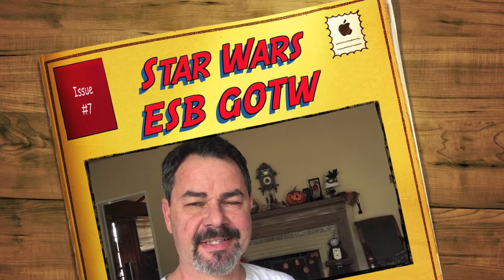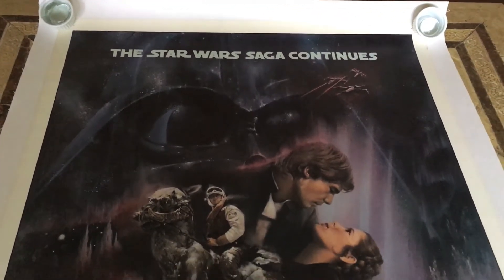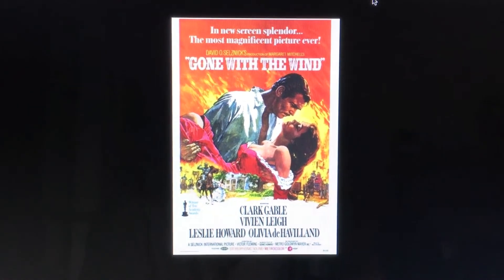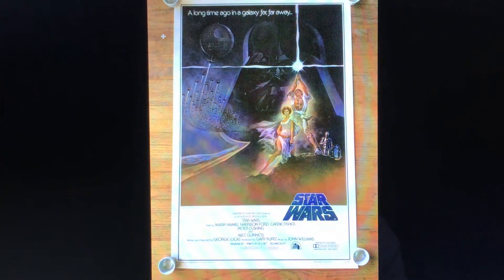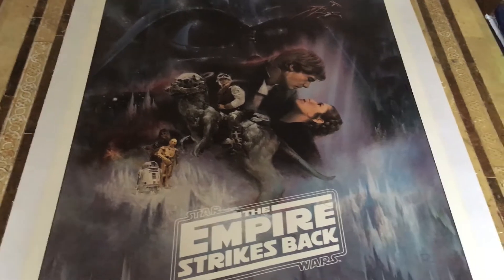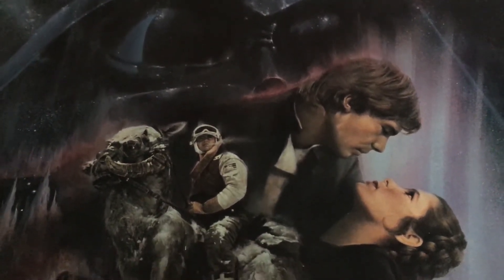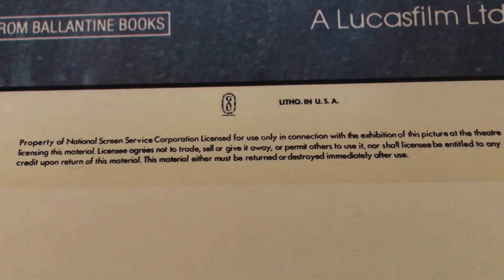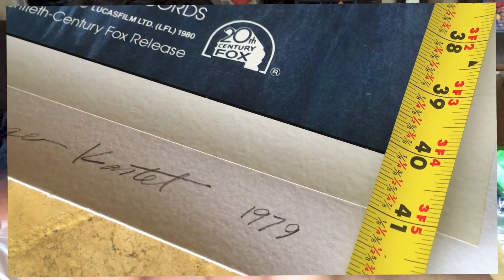Star Wars Poster Collecting 7 Empire Strikes Back - GOTW Style